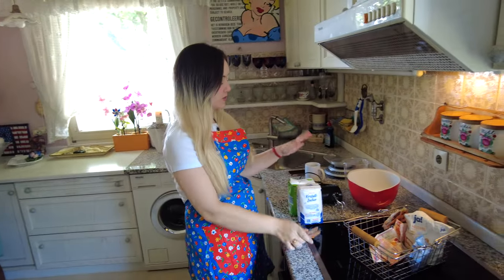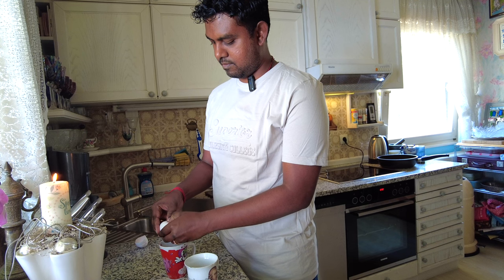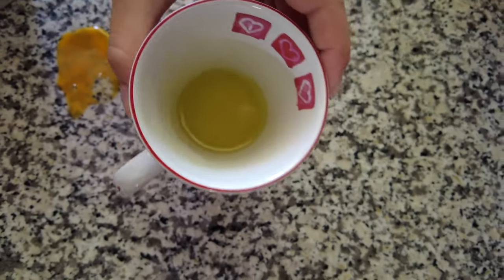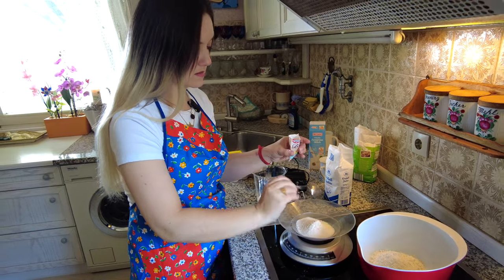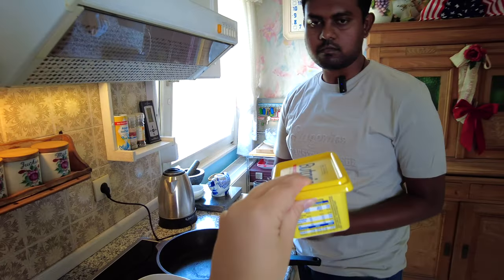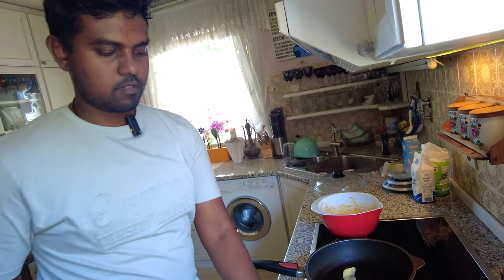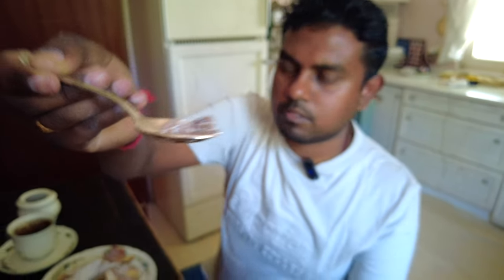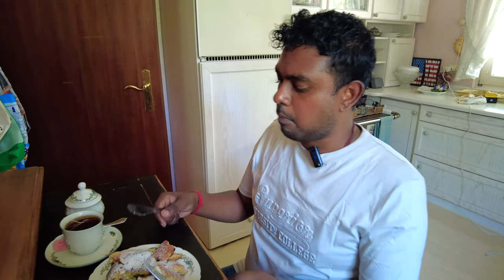Have a Traditional German Breakfast "Frühstück" with us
We're making a yummy and sweet German breakfast called Kaiserschmarrn, which was my favorite dish when I was a little kid!

You won't believe what happens next! My husband tries to help me in the kitchen, but oh no, he almost makes a big mess! We have lots of silly and funny moments as we try to save our breakfast from disaster. Will we succeed?

Finally, the exciting moment arrives when my husband gets to taste the homemade German breakfast. Watch his face light up as he gives it a rating! Does it remind him of his home? Does he like it as much as I did when I was little?

Join us on this amazing cooking adventure that combines different cultures, funny moments, and lots of smiles. You won't want to miss the excitement as we explore the tasty world of Germany and India together. Enjoy the video and remember to leave a comment to let us know what you think! Cheers!